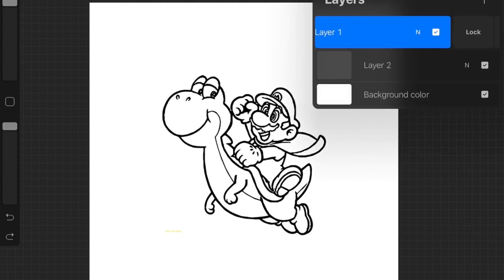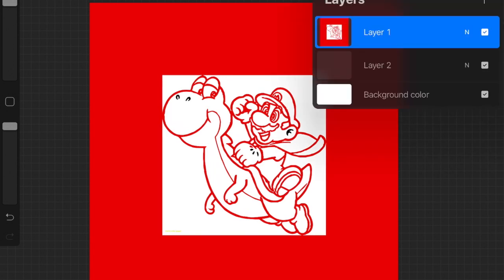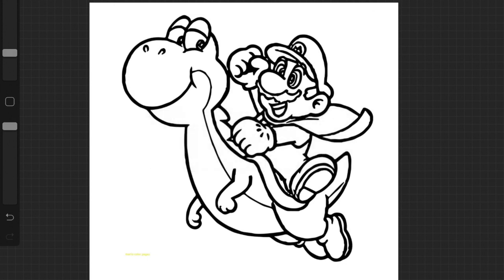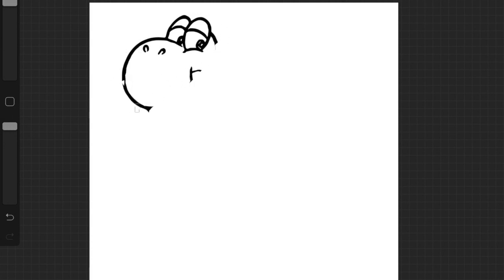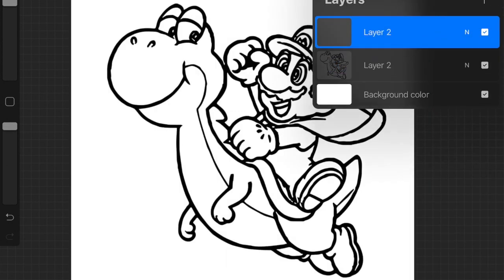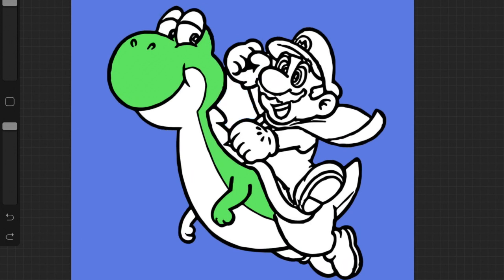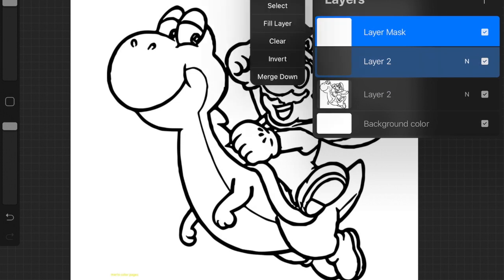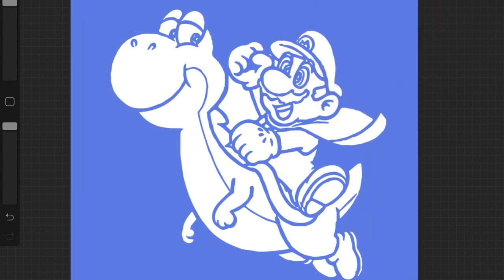How to upload Coloring Pages for Procreate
So there are some ways of uploading Coloring pages to Procreate, but this tutorial was just a little extra for when you want to make the linework transparent and not have a white box around the image when you import it.   This would be good for those that get a comic book page they want to color. Either way, its a good tip to have in your arsenal!